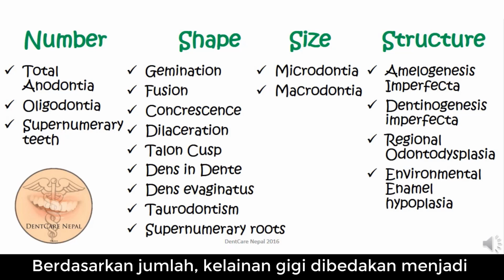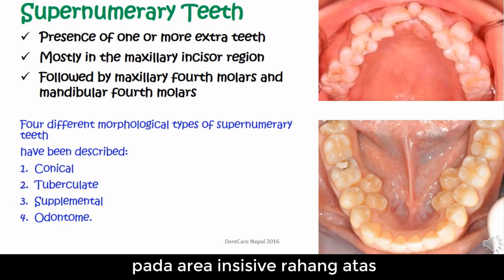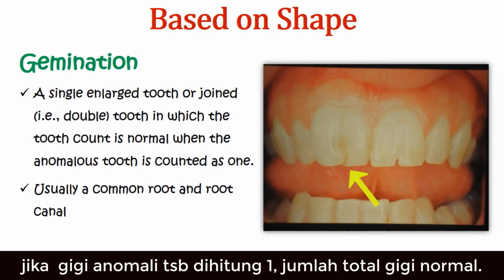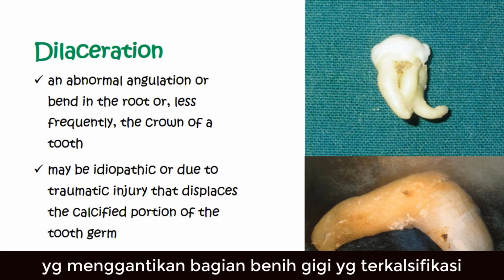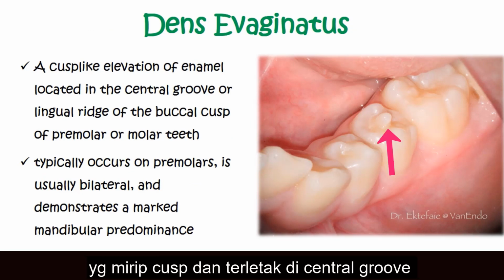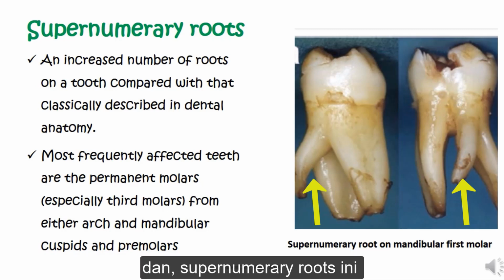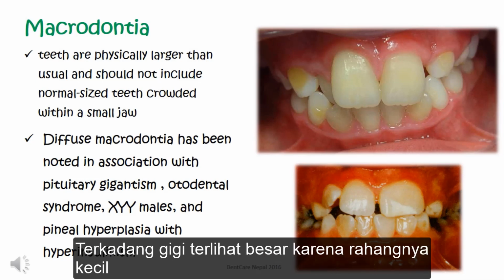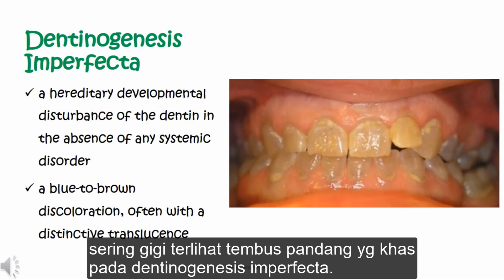ANOMALI GIGI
Sound : PixaBay